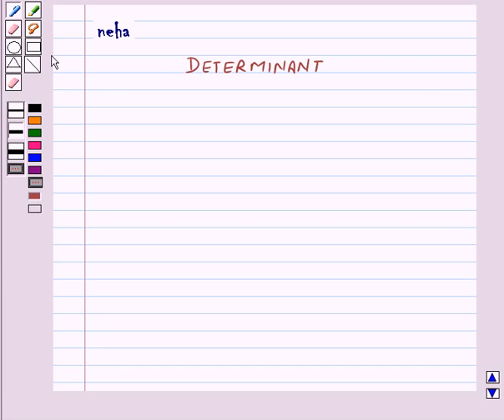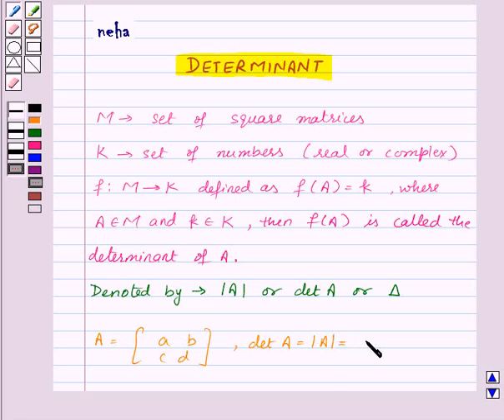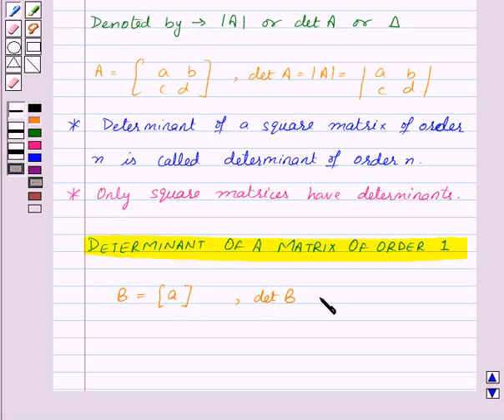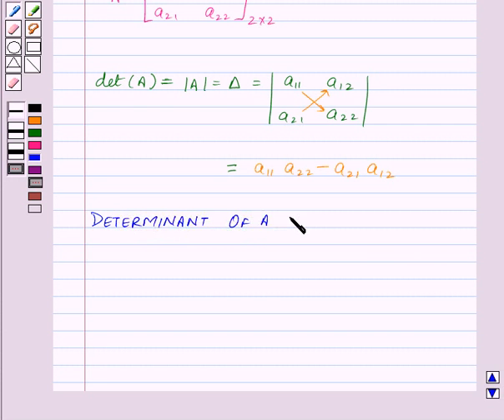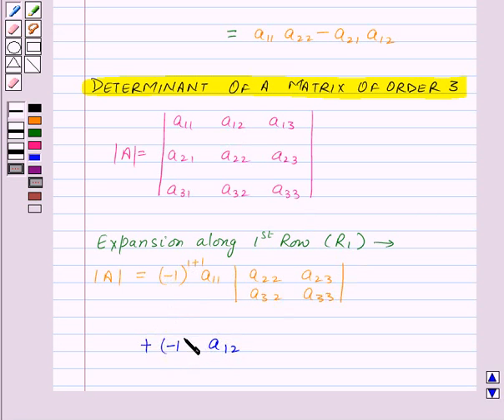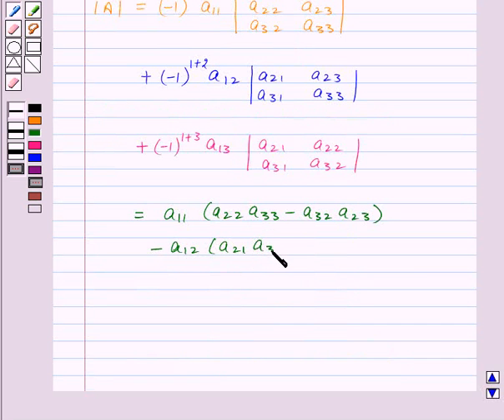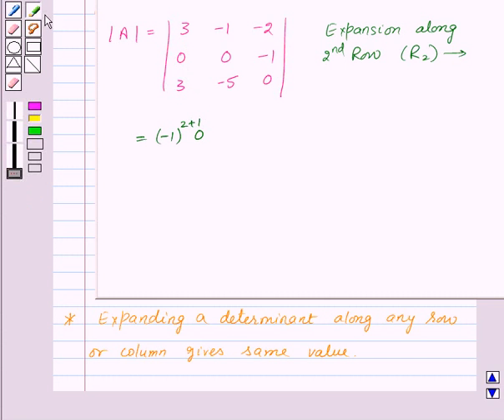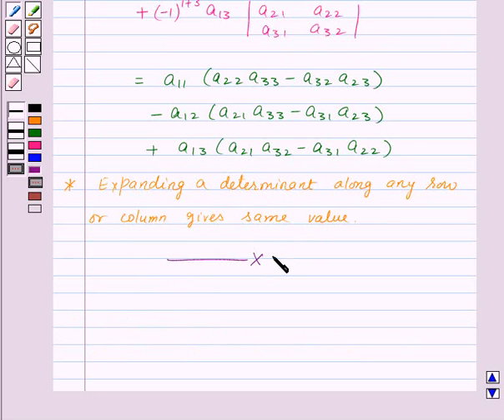Maths XII NCERT 2008 4 KC1